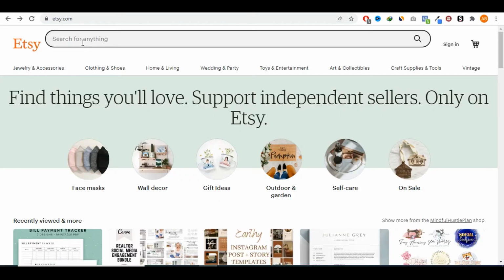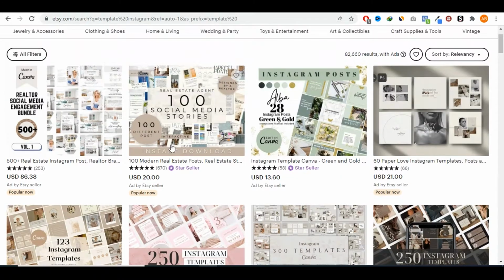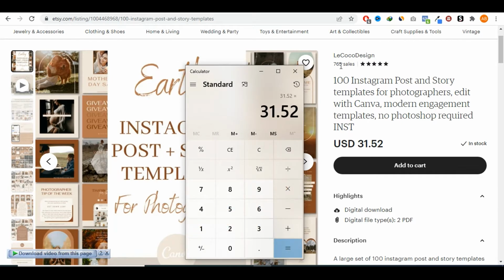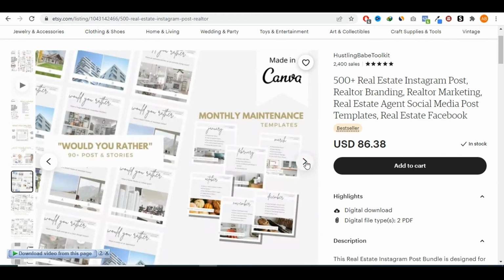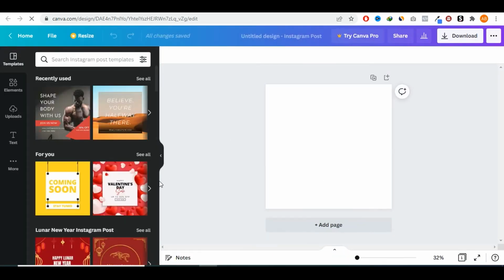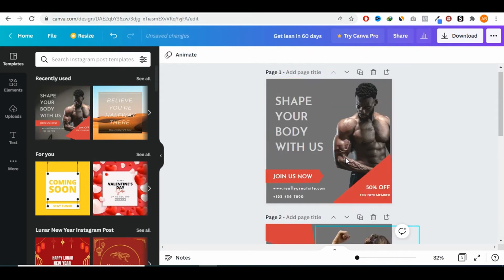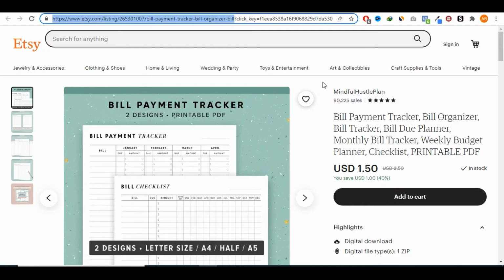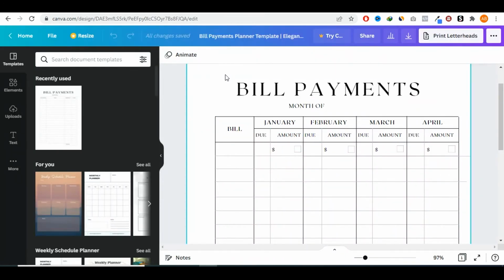How To Make Money With Canva Templates | Earn $112 A Day Easy Strategy 💰😉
How to make money with Canva templates.

Learn how to get started online and how to make money with Canva templates. A lot of people are making a full-time living selling templates that are easy to create on Canva and in this video, you shall learn how to go about doing it as well.

Do not skip this "How to make money with Canva templates" video and get started NOW!